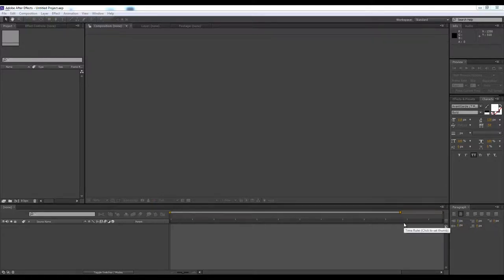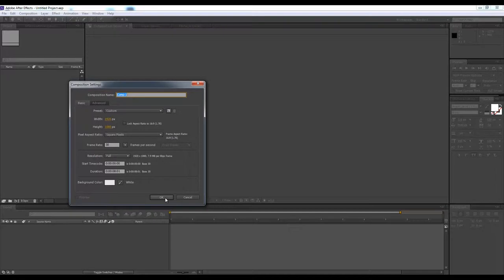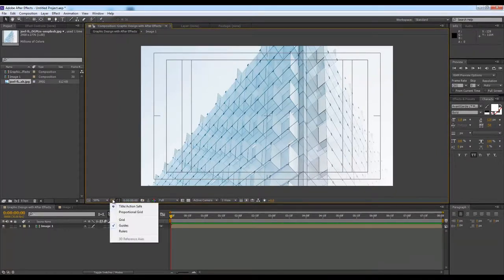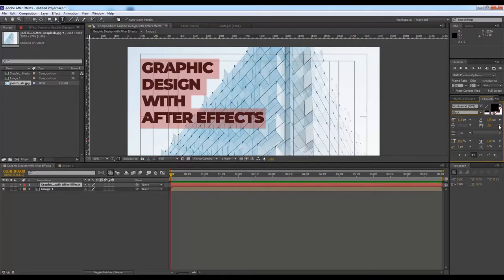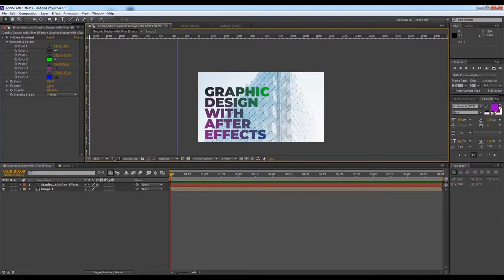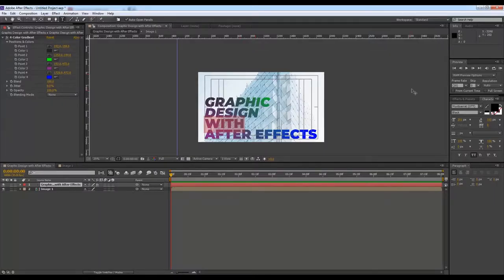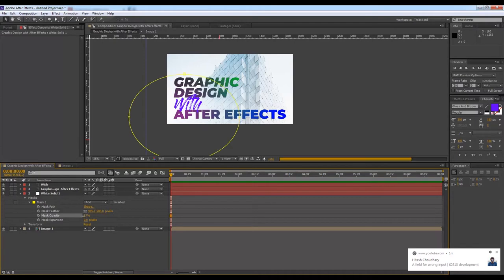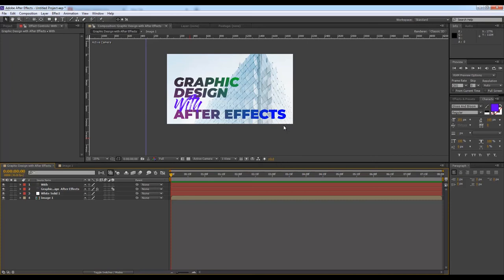Banner Design with After Effects Tutorial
Banner Design with After Effects